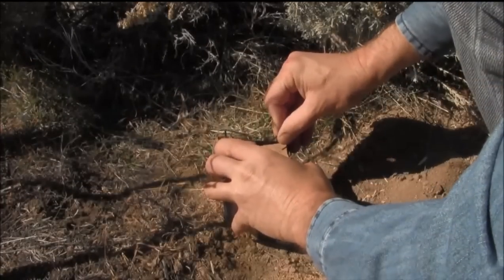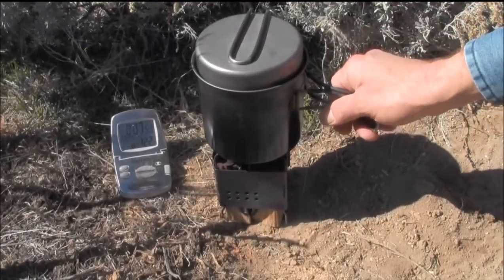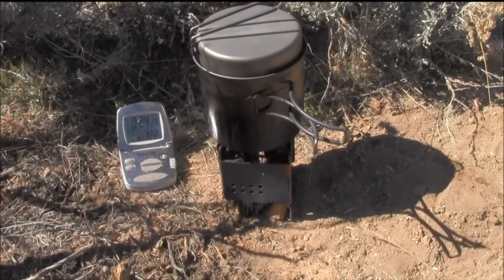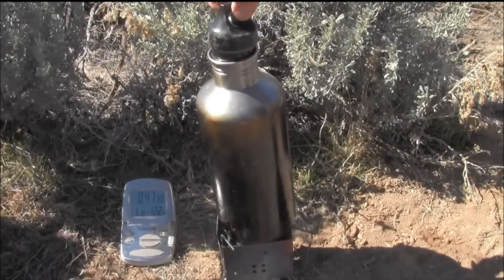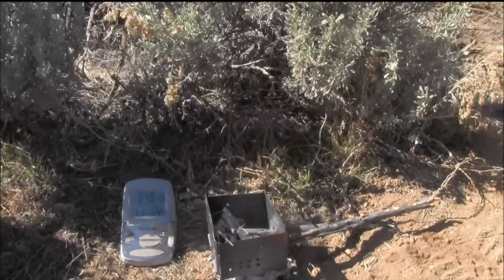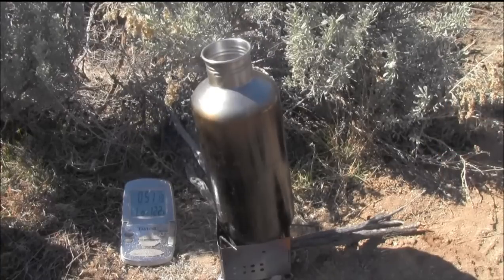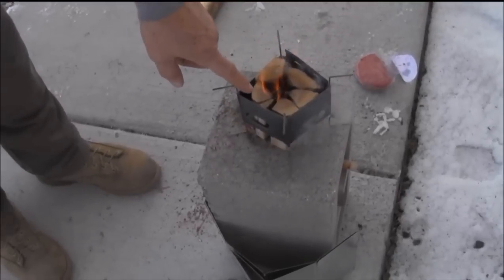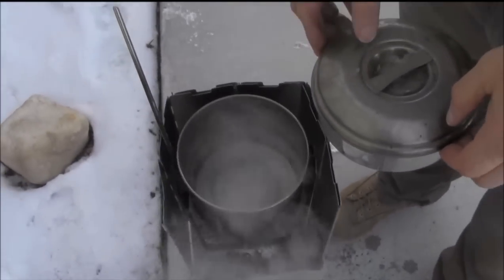Nano Swedish Fire Torch Stove! Runs For Almost An Hour Per Charge!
Using the Folding Firebox Nano 4 oz. ultralight backpacking stove pre fueled with a single log split into four pieces I boil three quarts of water without adding additional fuel.

By arranging the fuel into a Swedish Fire Torch configuration a heat funnel creates a long lasting, perfect cooking temperature flame for outdoor cooking.